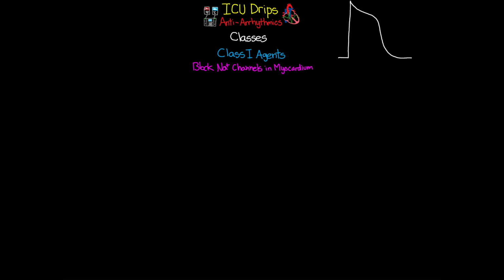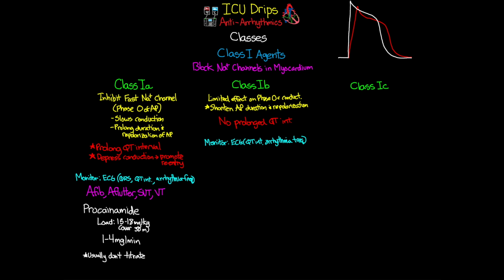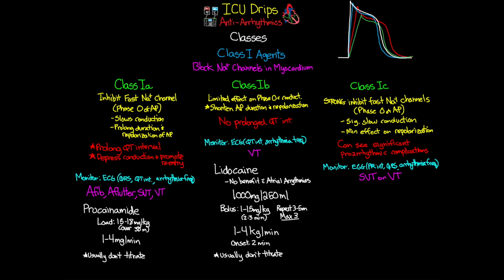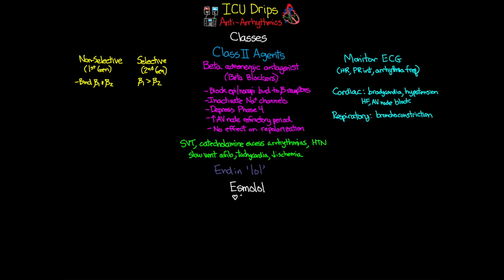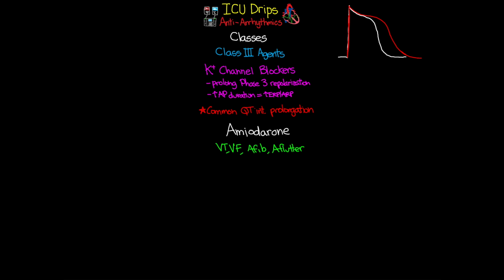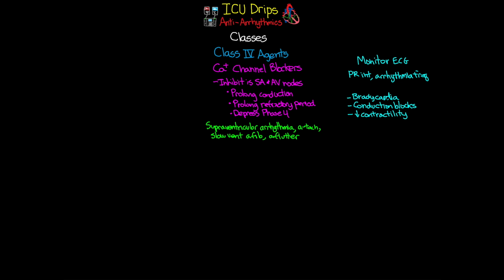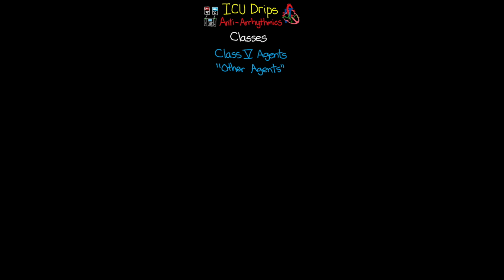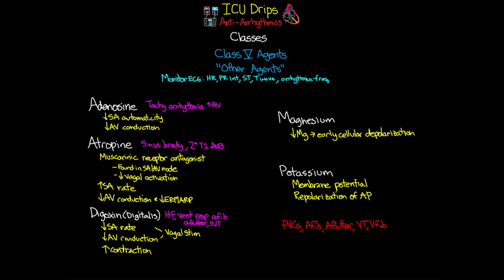Antiarrhythmics (Part 2) - ICU Drips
This lesson is part 2 of our discussion of anti arrhythmic medications.  We continue on with the knowledge from the foundational information from the previous lesson and begin to talk about the different classes of anti arrhythmic medications.  Each of these classes have different mechanisms of action from one another but there are multiple medications in each class that all share the common effect.

We start off talking about class I medications, which uniquely are further subdivided in to 3 subclasses (Ia, Ib, Ic), again each with a slight variation on the mechanism of action.  Essential though these medications are all sodium channel blockers, each though having a different impact on the action potential and the 2 drip medications that we talk about are Procainamide and Lidocaine.

Next we talk about class II anti arrhythmics, which are essential our beta blockers, blocking the effects of epi and norepi on beta receptor sites, effectively inhibiting sodium channels.  The main drip medication we talk about here is Esmolol.

Next up is the class III medications which are the calcium channel blockers.  We talk about selective vs non-selective medications as well as how there are technically 3 categories of these medications, the first being discussed in our previous lesson on vasodilators, and the final 2 being comprised of 1 medication each, Verapamil and Diltiazem.

The next class is class IV, which is our potassium channel blockers.  Again we show how the action potential is effected by these medications and the primary drip medication we talk about is a very common one called Amiodorone.

The last class, class V is really a catch all class of medications that don’t really fit in any other class.  The drugs here are not ones that we use in IV drip but are often commonly given specifically in the ICU so we do a quick discussion of Adenosine, Atropine and Digoxin.  We finish this class and this lesson out talking about Magnesium and Potassium replacement which also can be grouped in here.

Hopefully after watching this lesson including the previous lesson that you will have a much better understanding of the anti arrhythmic medications, from how they work and what they do, to some of the differences between each medication and how they specifically have their effect on our patients heart arrhythmias.

Gear That We Use To Make These Videos

Some of Our Favorite Nursing Gear
3M Littmann Master Cardiology Stethoscope
Apple Watch
Apple Watch Sport Band
Takeya Vacuum Stainless Water Bottle